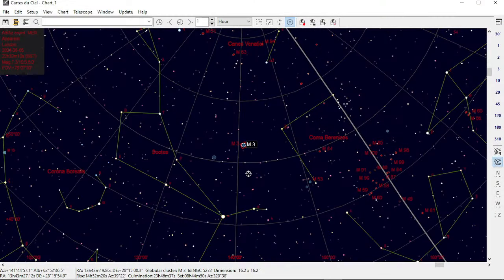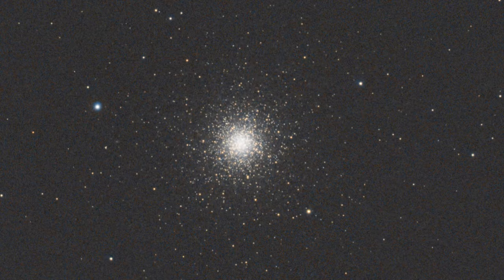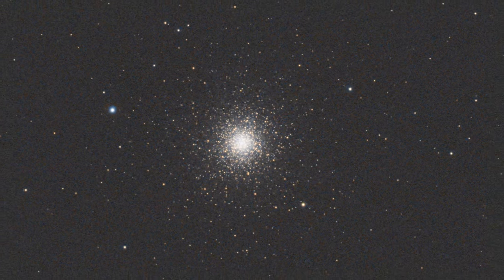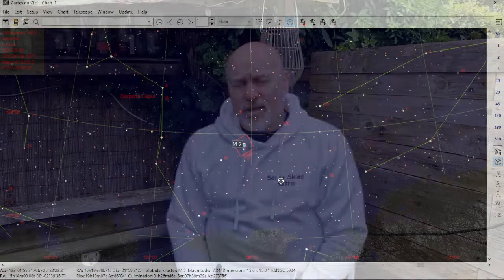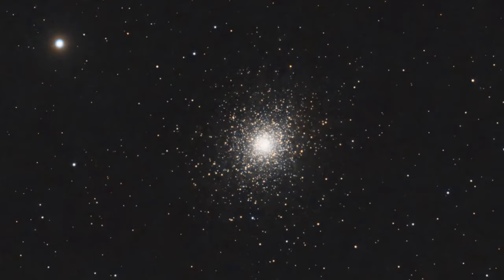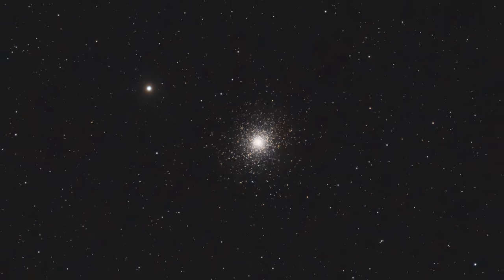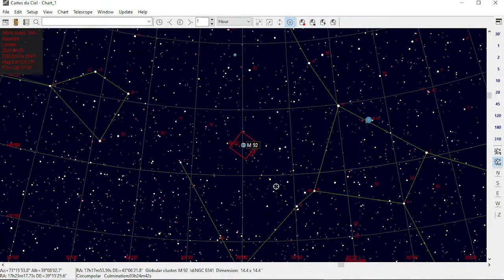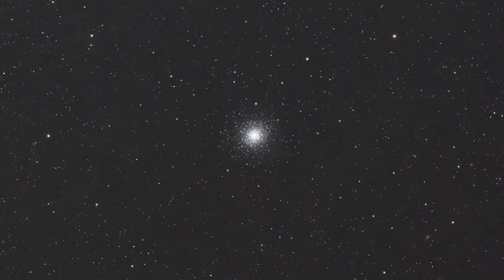Globular Cluster Night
A Evening Capturing Globular clusters.

Sky-watcher 120Ed.

Sky-watcher 72Ed.

Sky-watcher 8 Quattro.

Meade 10 Sct O.T.A.

Sky-watcher Neq6 Pro
belt modded.

Player One Saturn M.
Uncooled Camera.

ZWO Asi 533MCPro.